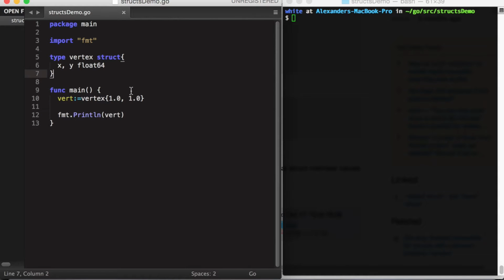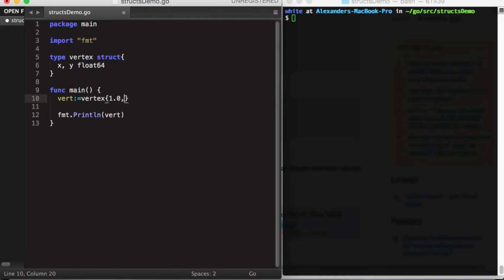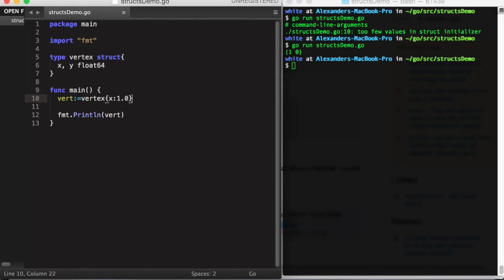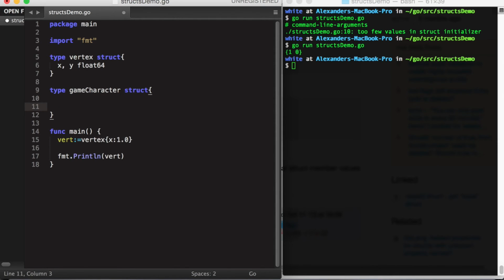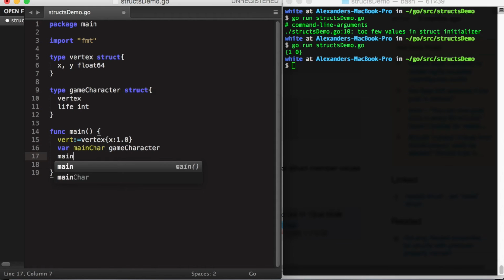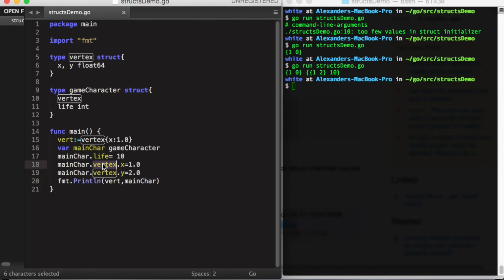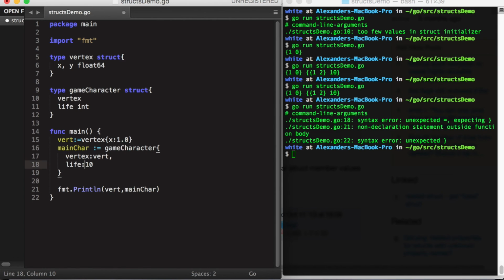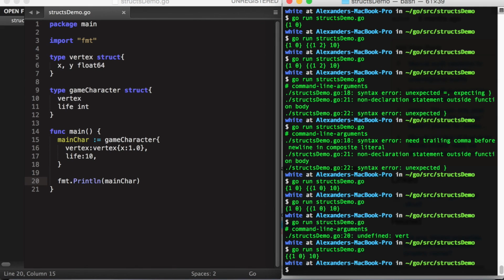golang 9 - moar structs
A byte-sized rundown of more struct syntax in golang.